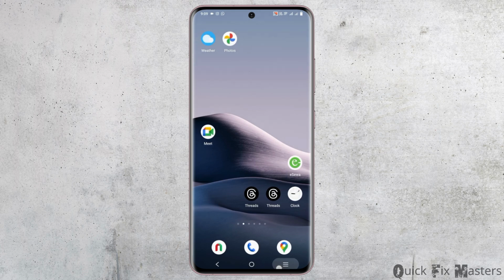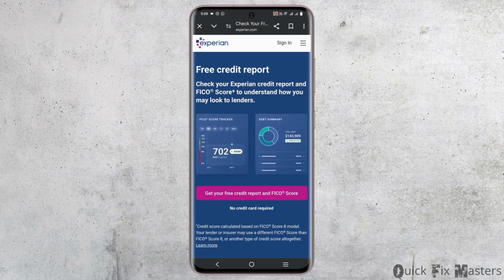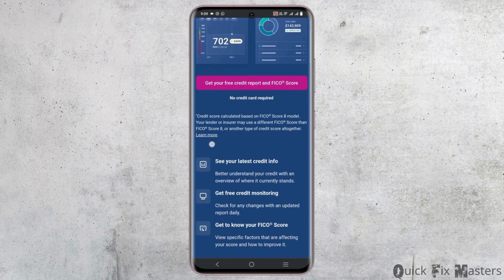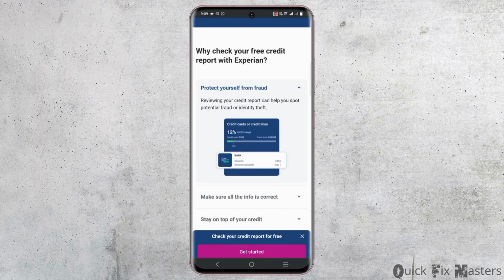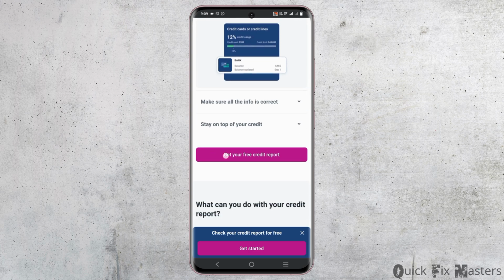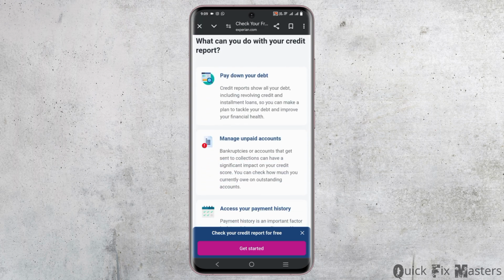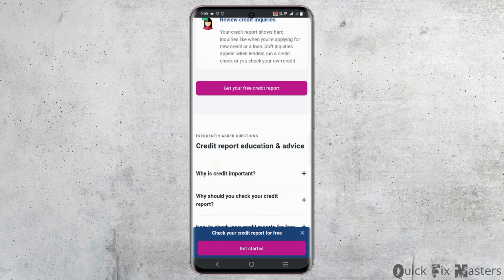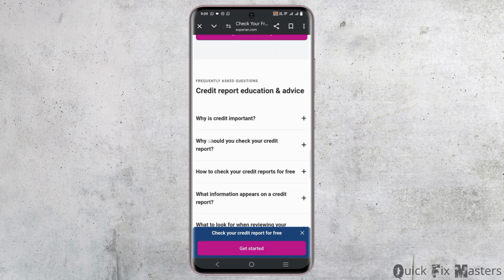How to Open Experian Credit Report PDF Password (2026)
Trying to open your Experian credit report PDF but need the password? In this guide, we’ll show you how to unlock and view your Experian credit report PDF securely in 2026. Follow these steps to access your report without issues.

Timestamps:
0:00 Introduction
0:15 How to Open Experian Credit Report PDF Password (2026)

Key Features:

- Explanation of Experian’s PDF password format for credit reports.
- Step-by-step guide to entering the correct password to access your report.
- Works with the latest Experian security protocols for 2026.
- Tips on safeguarding your credit report PDF.

Looking for more help? Here’s what else you can learn: how to identify the password format (usually a combination of personal details), protect your report after viewing, and troubleshoot access issues.